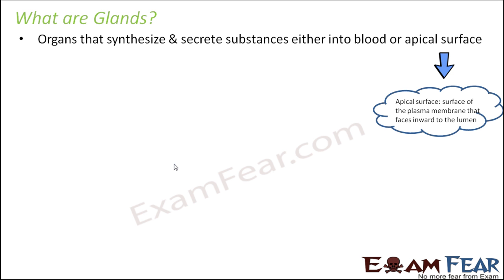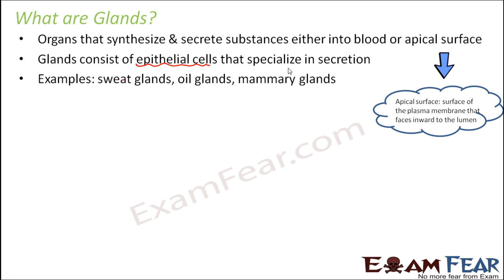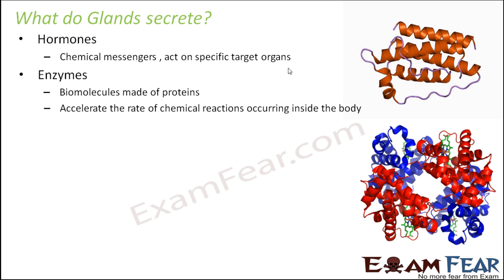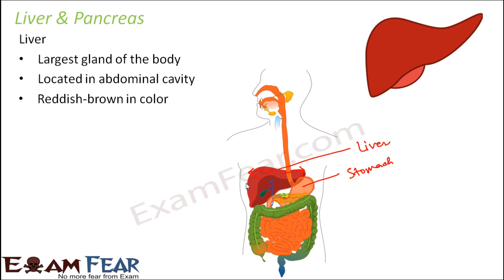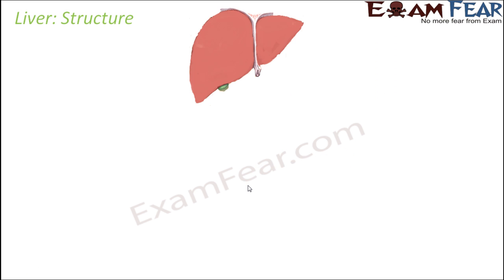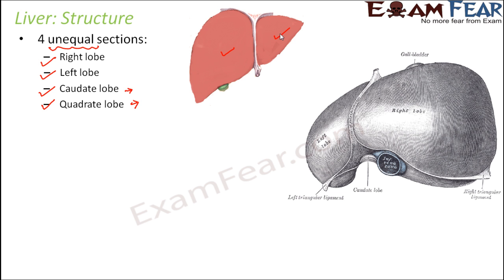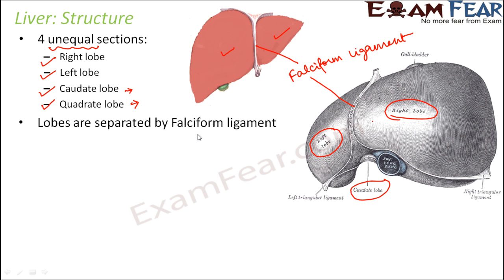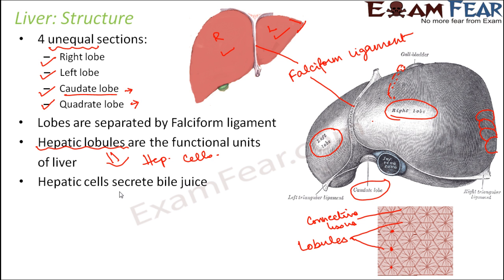Biology Digestion & Absorption part 10 (Liver structure) CBSE class 11 XI